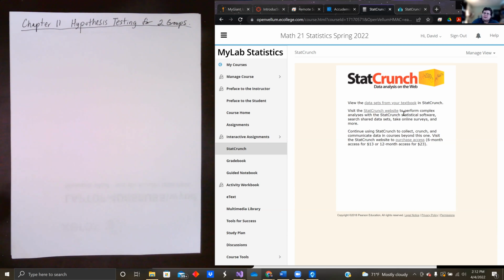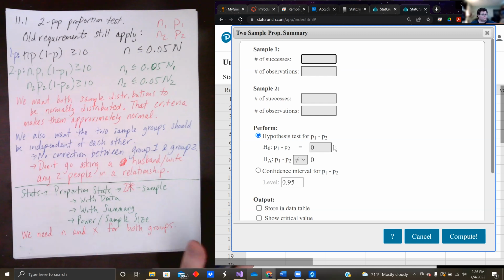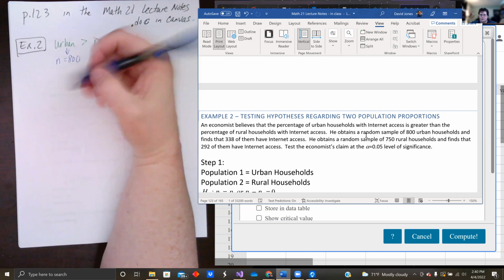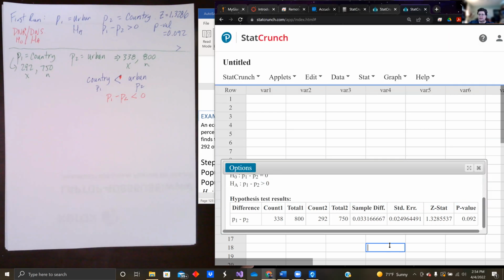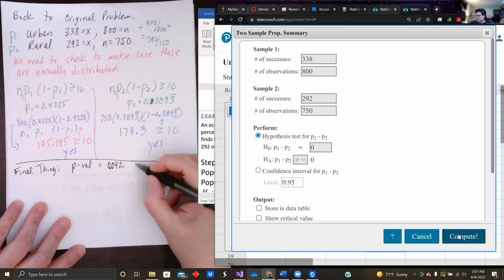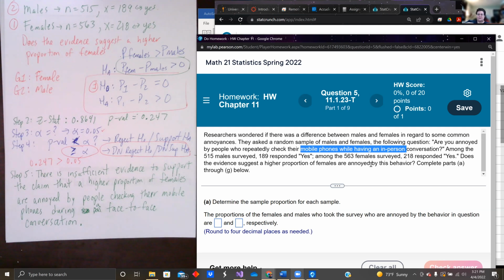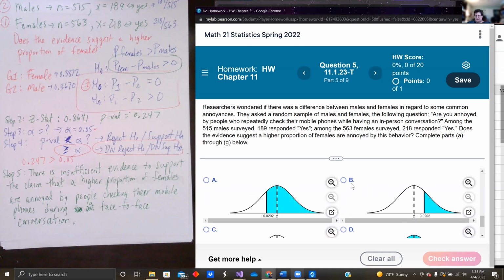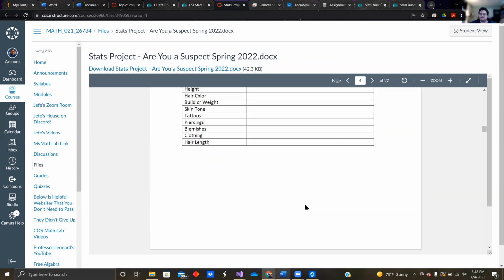Math 21 Intro to Stats Spring 2022: 11.1 Hypothesis Test for 2 Sample Proportions